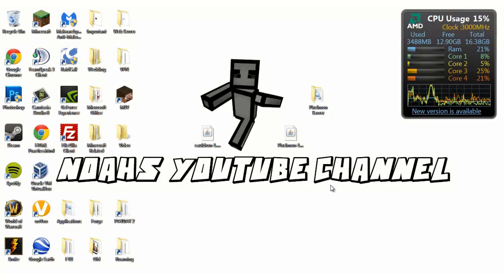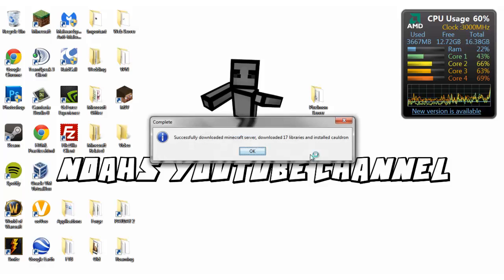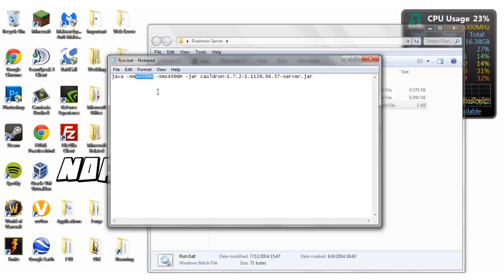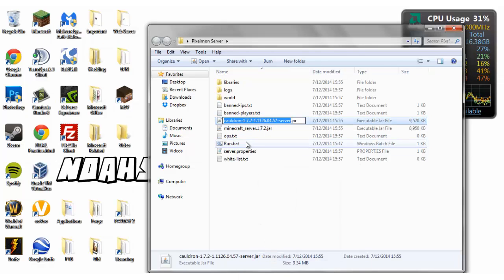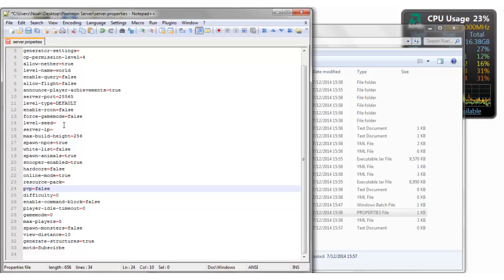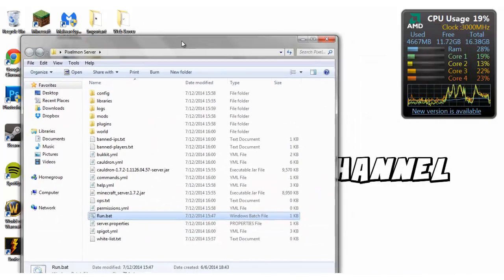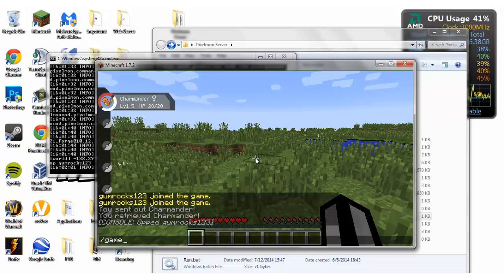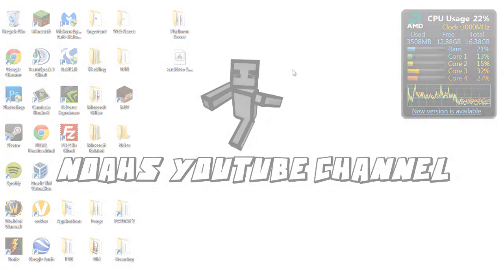HOW TO Make a Pixelmon 1.7.2 Server W/ Plugin Support (3.1.X)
How To Create a Pixelmon 1.7.2 Server with Plugin Support. Minecraft MCPC/ Cauldron Mods: Pixelmon 3.1.X. I explain to you how to create a private pixelmon 3.1.X server with plugin support

Cauldron: (Cauldron in no loner being supported it has now changed)

Forge: (Forge is only needed for the Client)

Run Code: java -Xmx(Number)M -Xms(Other Number)M -jar cauldron-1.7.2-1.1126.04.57-server.jar
Support Sites: (Some for Plugins)

Conflicts with the Mod: (No longer exists)

Songs:

Intro: Baba Oriley, The Who

Throughout the Video: River Flows in you (Dubstep Remake), Yiruma
I do not own Minecraft, Pixelmon, forge, cauldron, or rights to the songs above.